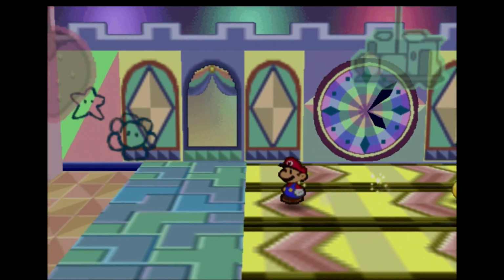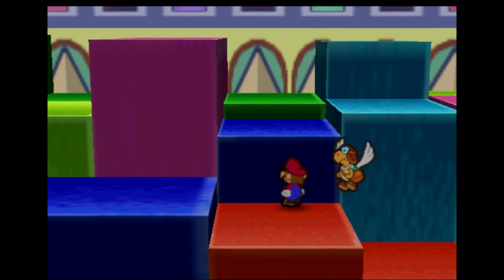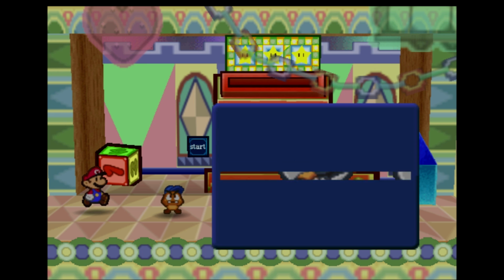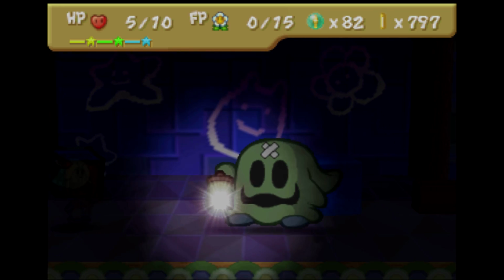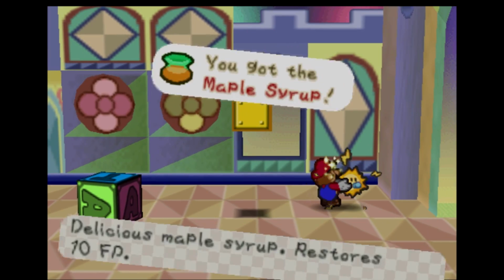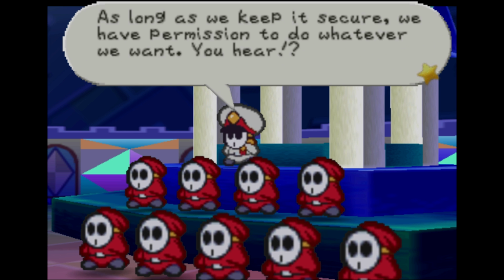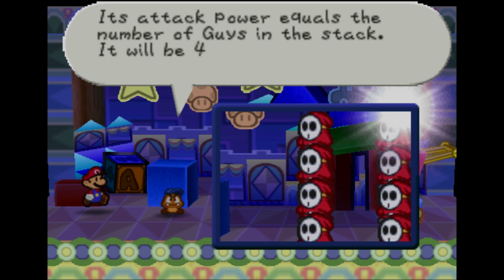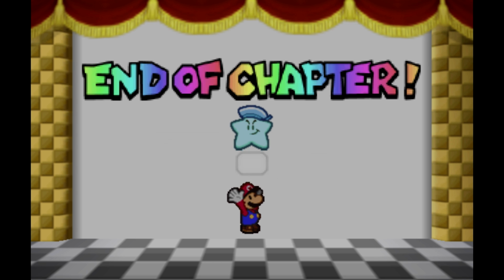Paper Mario - Colossal Failure | PART 23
With the exciting conclusion to Chapter 4!